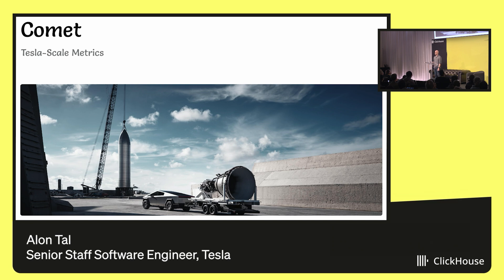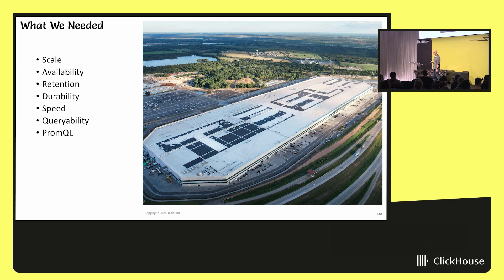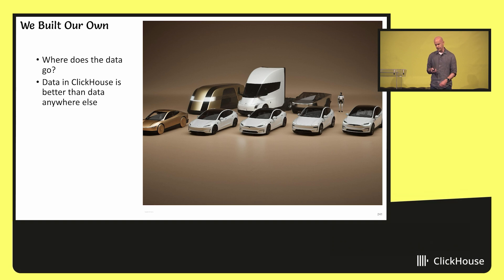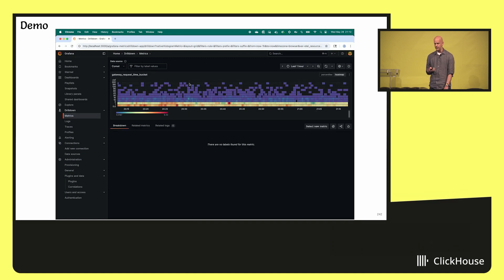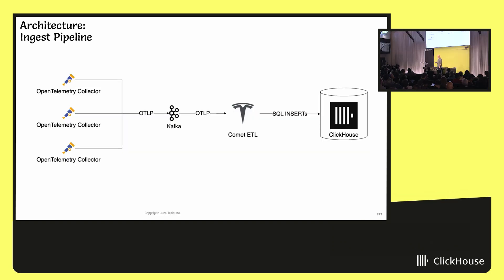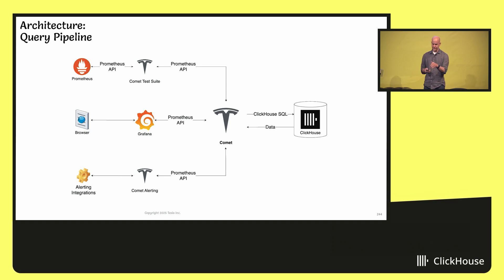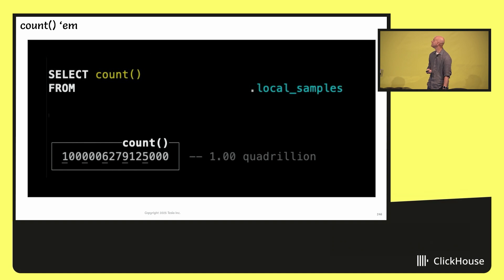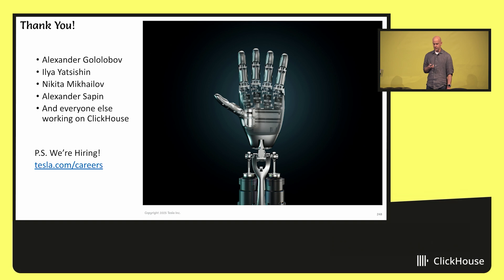Tesla-Scale Metrics with ClickHouse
Alon Tal, Senior Staff Software Engineer at Tesla, talks about Comet, Tesla's internal system built with ClickHouse for ingesting, storing and querying metrics at massive scale.

Session recording from Open House, the ClickHouse user conference.